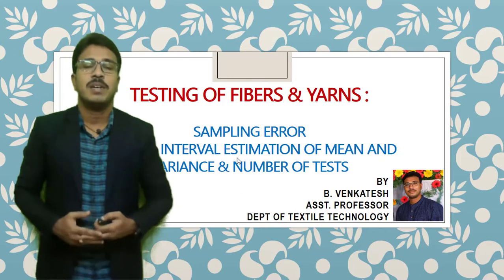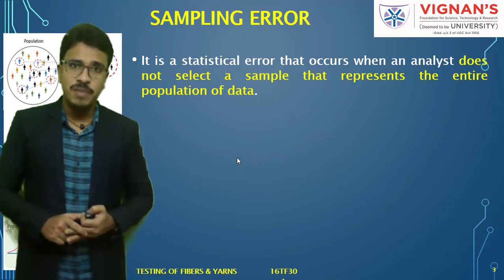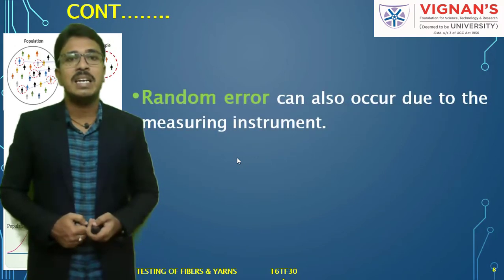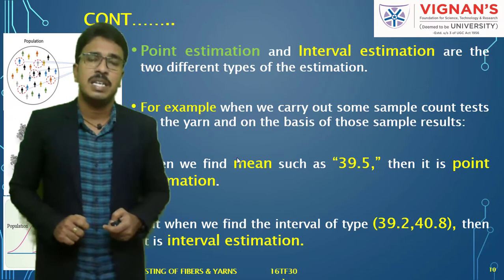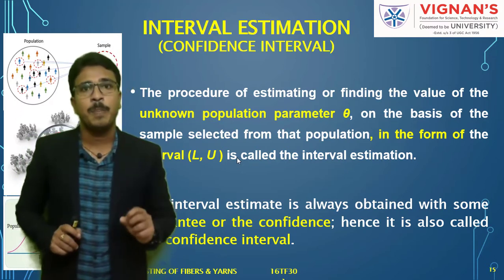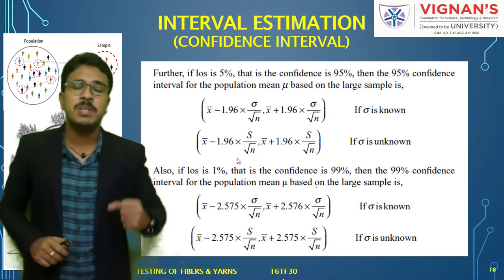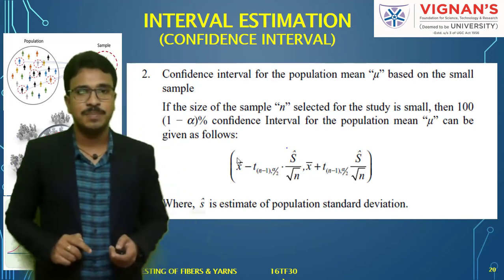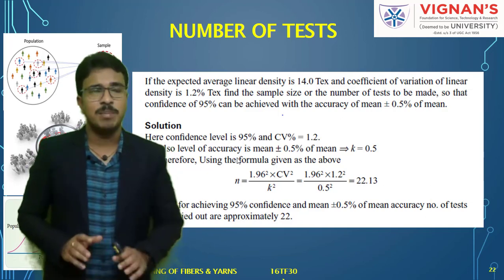Sampling error and estimation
This video is all about sampling errors and estimation of mean and variance of  population parameters